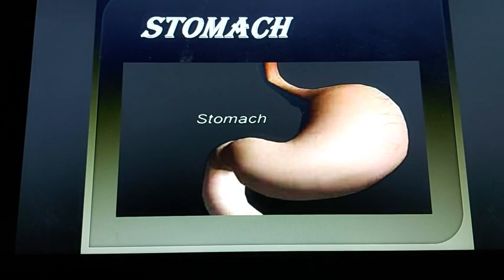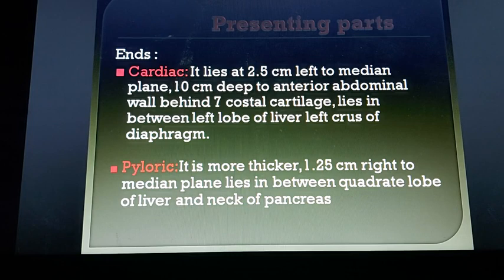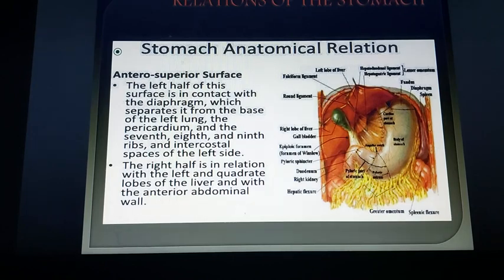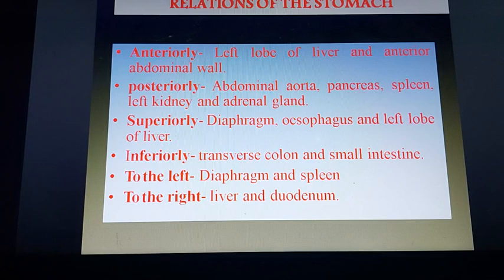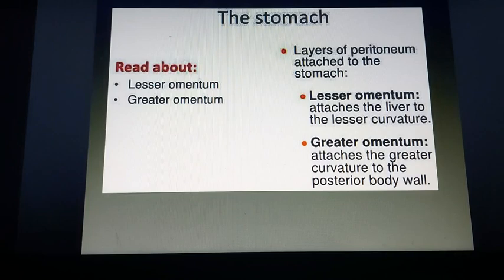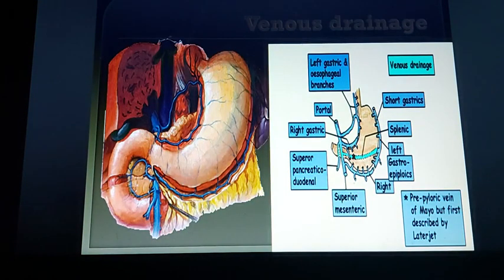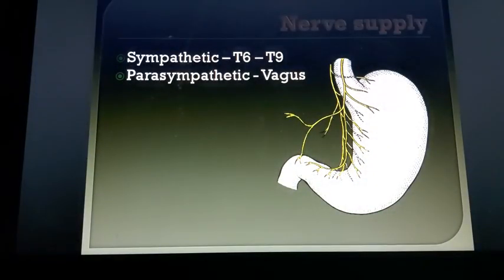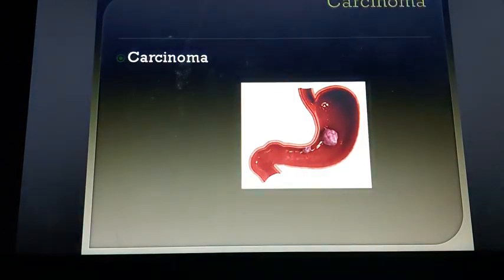Stomach- by Dr Amruta